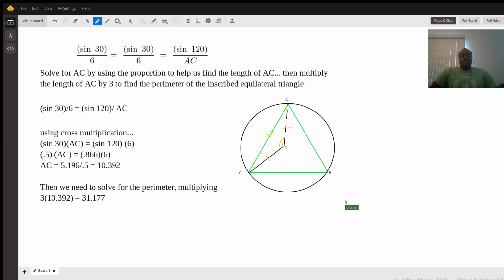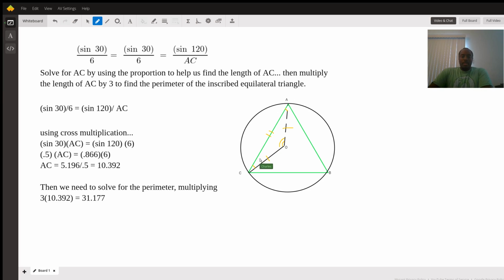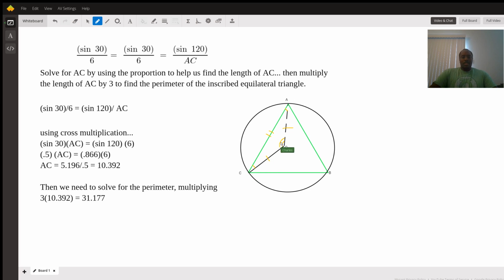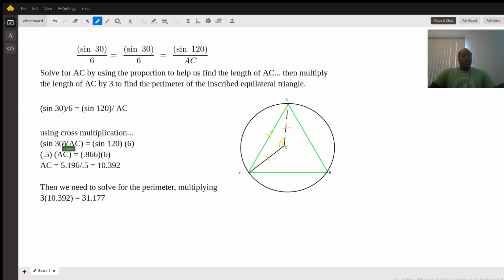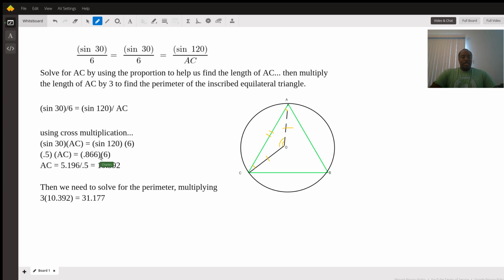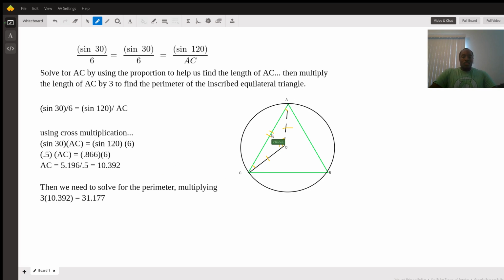Finding the perimeter of an equilateral triangle using the Law of Sines - Solution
Question: A, B, and C are points on Circle O such that Triangle ABC is equilateral. If the radius of Circle O is 6, what is the perimeter of Triangle ABC?
Geometry question.

Answered By:

Charles W.
Middle School Math Teacher who Loves Seeing Students Succeed

Written Explanation:

Let's try to find AC using our knowledge that the radius of circle O is 6. Then we can use the value of AC to find the perimeter of the equilateral triangle- Given the radius of circle is 6, this gives us the sides, and indirect interior angles of all of the interior triangles in the circumscribed triangle.- OC = 6, OA = 6, AC = ?- The angle of OCA is exactly half of ACB, which would be 60/2 = 30 degrees. The same would be true for angle OAC. Leaving the angle AOC to be the difference between the 2 congruent angles- Angle OCA = 30 degrees, Angle OAC = 30 degrees, Angle COA =[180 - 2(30)] = 120 degrees.Now using the Law of Sines, we can create a proportion of the data we have to find the length of side AC. (sine 30)/(OC) = (sin 30)/(OA) = (sin 120)/(AC)Now, replacing the lengths of each line segment represented we have...(sin 30)/6 = (sin 30)/6 = (sin 120)/ACsimplifying the equation to find line segment AC...(sin 30) * (AC)= (sin 120)*6(.5) * (AC) = (.866) * 6AC = 5.196/.5AC = 10.392...which is one side of the triangle ABC, but the question is asking for the perimeter of this equilateral triangle or... 3(10.392) = 31.177I used a trigonometry-based solution for this one, but I think it is the most direct route in finding the correct answer. In a geometry class you may not be taught this until relatively later in the year. Please let me know if I can clarify my solution or explanation.